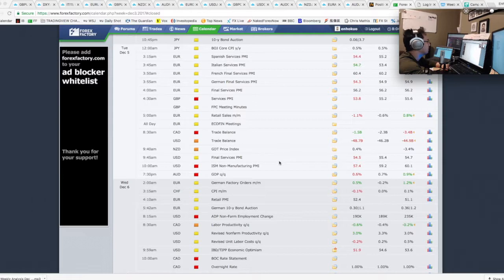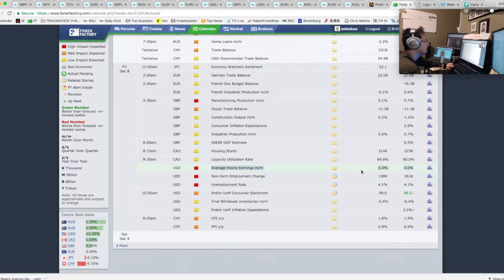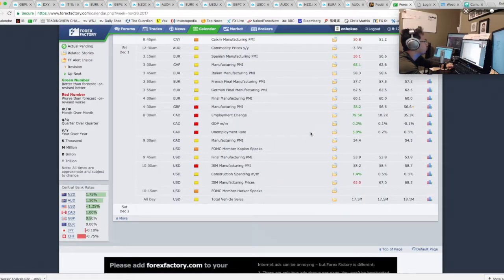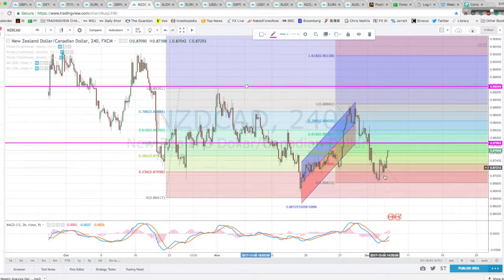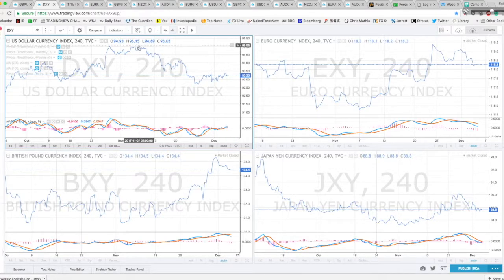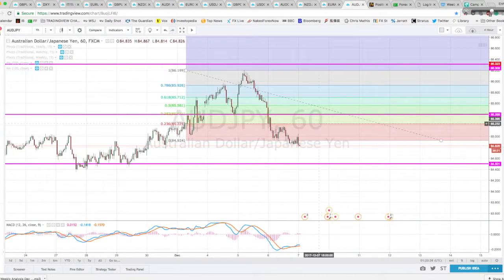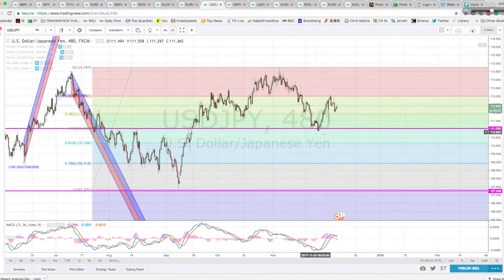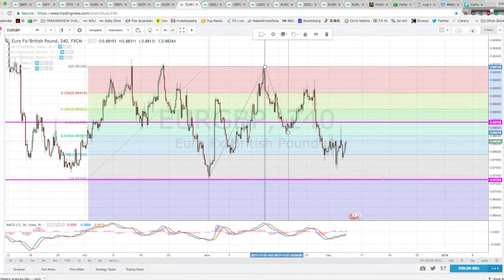Forex Daily - Dec 6th 2017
^Sign Up for FREE Weekly Trade Alert^

Podcast ‣ Enho Kuo's Forex Trading on iTunes